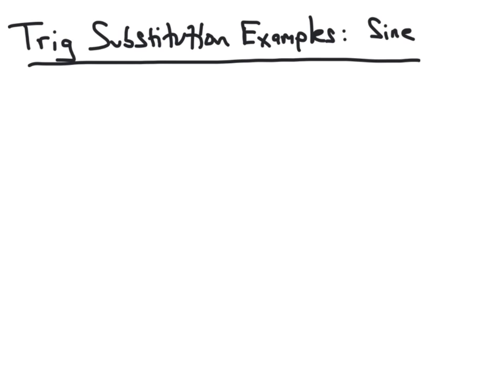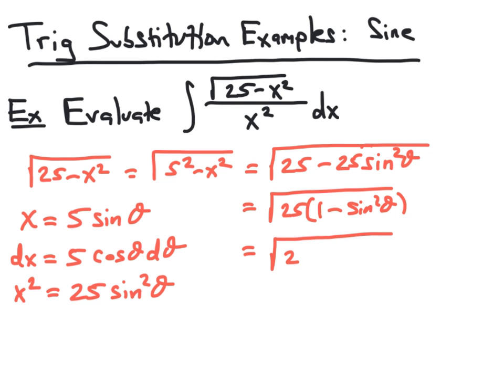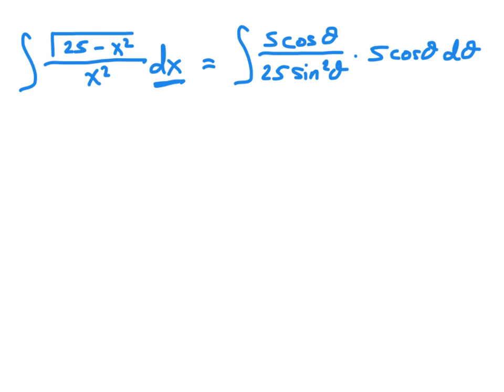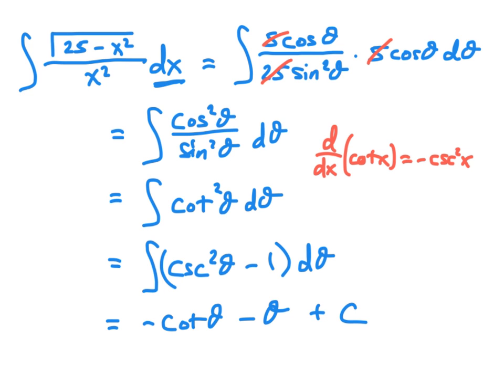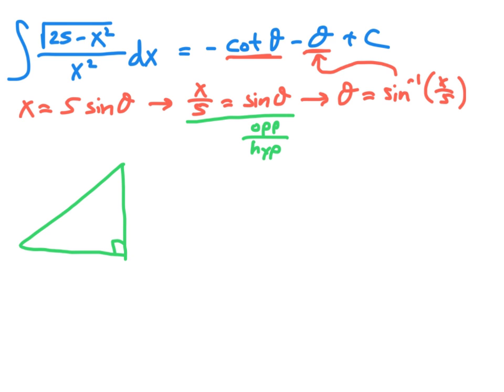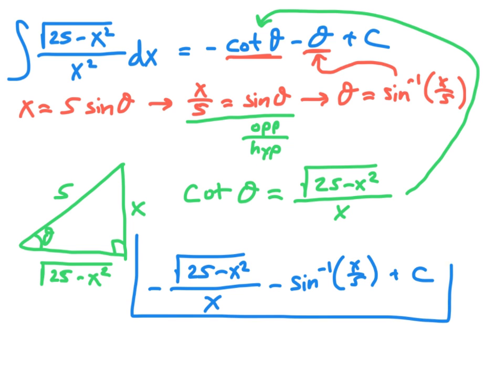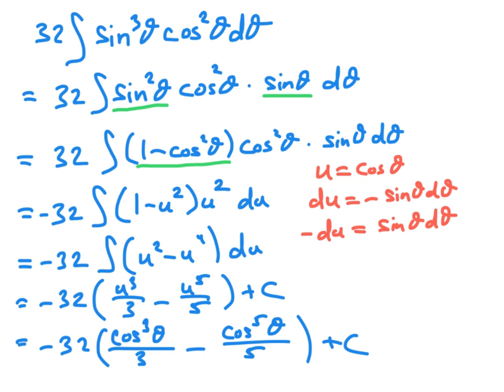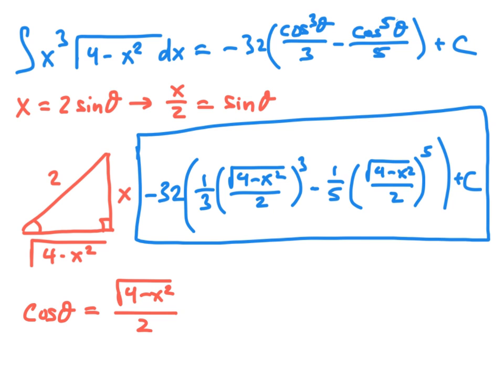Trigonometric Substitution Examples Involving Sine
Provides examples of integrals evaluated using trigonometric substitution with the sine function.